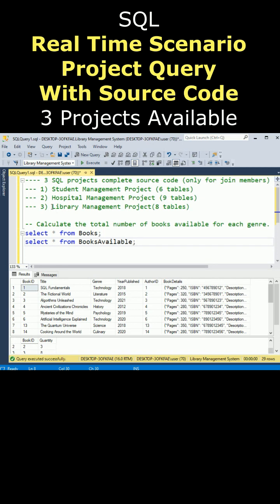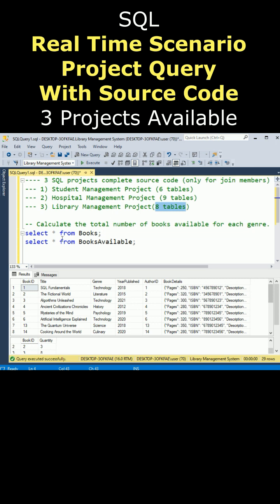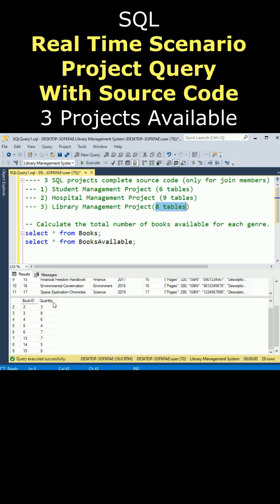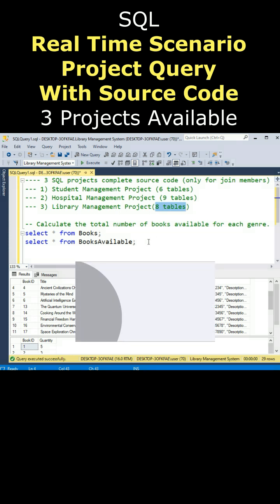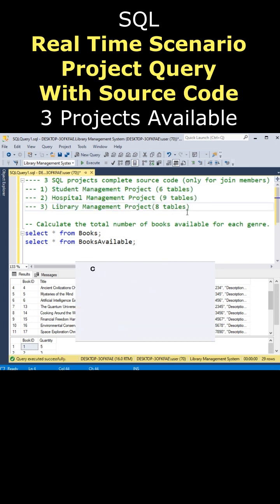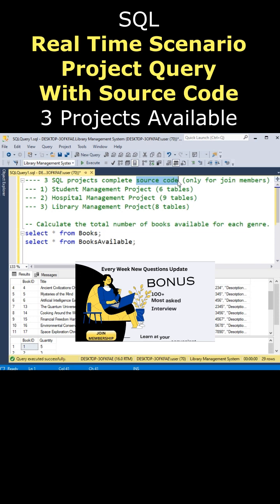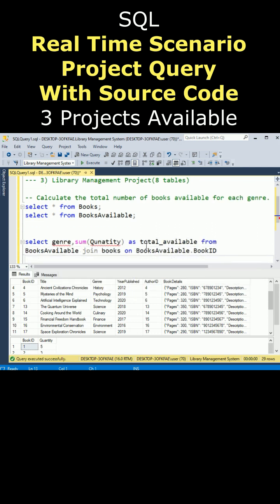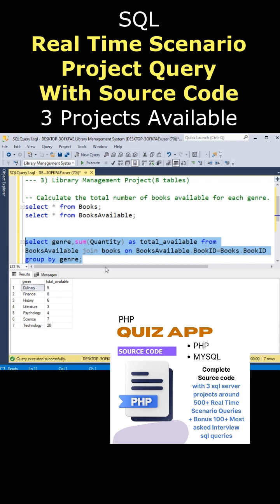sql project related advanced questions Final Year Students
In a final-year SQL project, students might face advanced questions aimed at evaluating their comprehension and application of database concepts. These questions could involve designing complex database structures, optimizing query performance, implementing data integrity constraints, and ensuring scalability and security. Additionally, students may be asked to analyze database normalization and denormalization techniques, devise strategies for data migration and backup, and propose solutions for handling concurrency and transaction management issues. These questions aim to assess students' ability to tackle real-world database challenges and design robust, efficient systems.

Students in their final year can undertake real-time SQL projects ranging from beginner to advanced levels. These projects involve designing and implementing databases for scenarios like online stores, hospital management, or inventory systems. Beginner projects may focus on basic CRUD operations, while advanced projects could include complex queries, data analysis, and optimization techniques. Students gain practical experience in database design, management, and querying, preparing them for careers in data management, analytics, and software development.